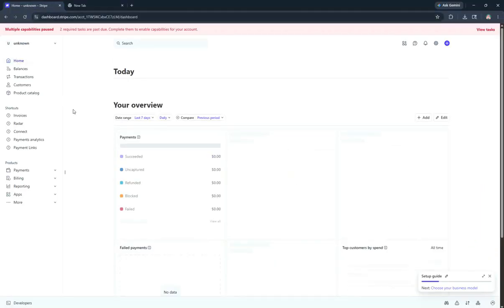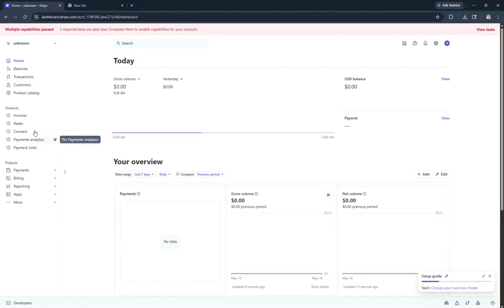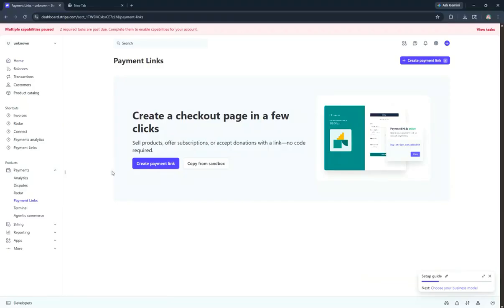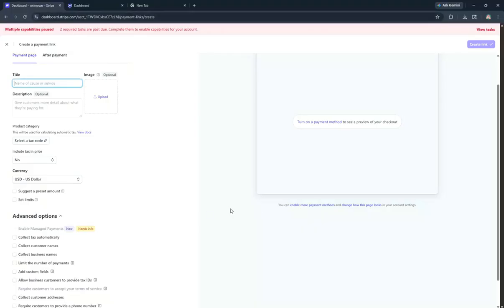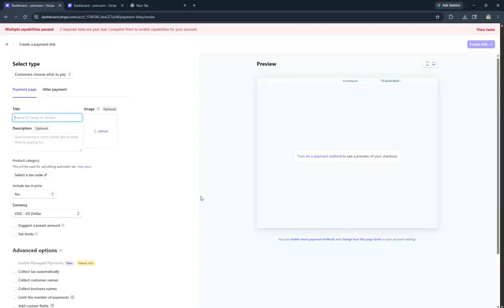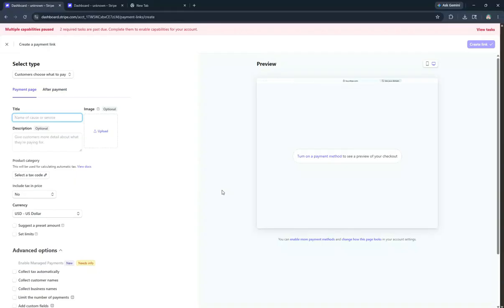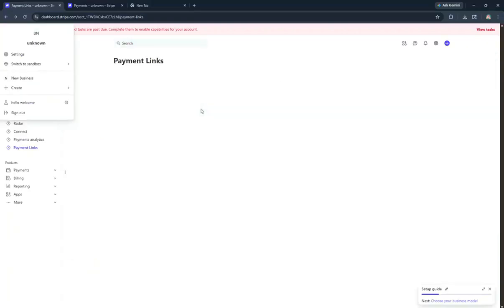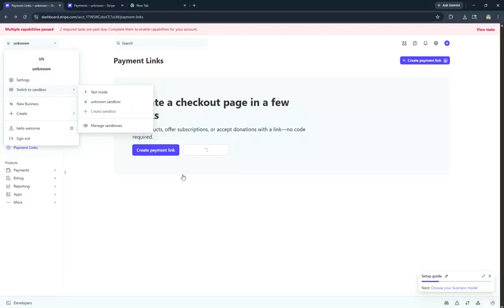How to Accept Payments with Stripe - Step by Step 2026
Learn how to accept payments with Stripe.

This comprehensive tutorial will guide you through the process of integrating Stripe payment processing into your website or application. You'll discover how to set up a Stripe account, implement payment forms, and manage transactions seamlessly. Whether you're a small business owner or a developer looking to enhance your e-commerce platform, this video will help you master accepting payments using Stripe efficiently and securely.